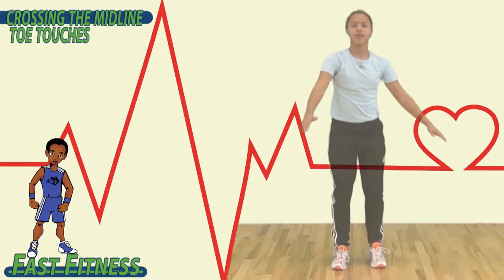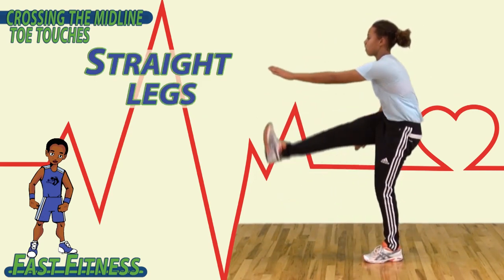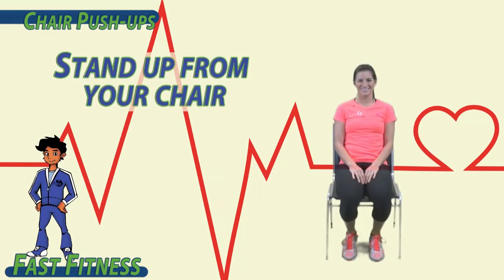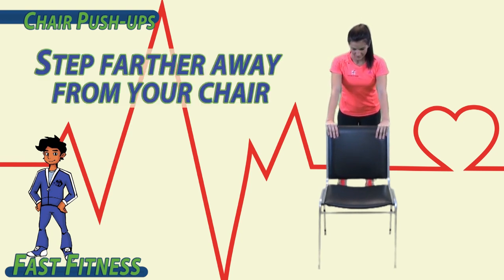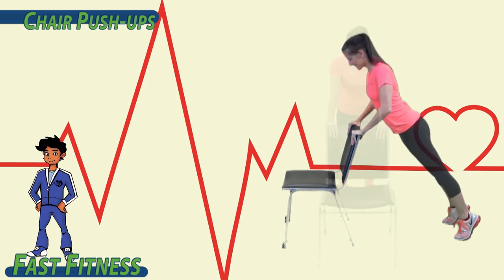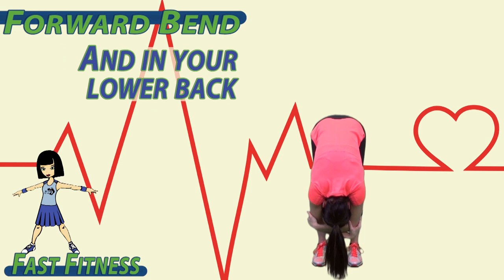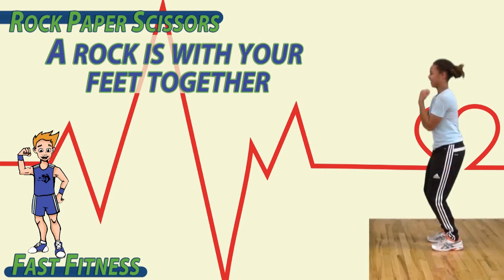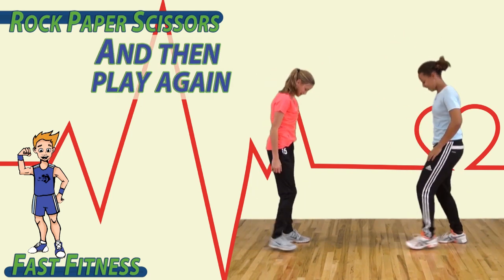PE, Grades 2-3, Week of 5/11 - Body Composition